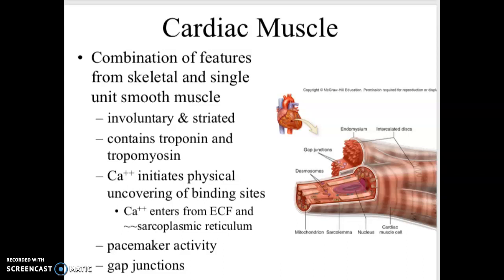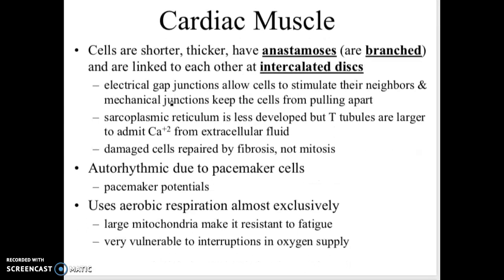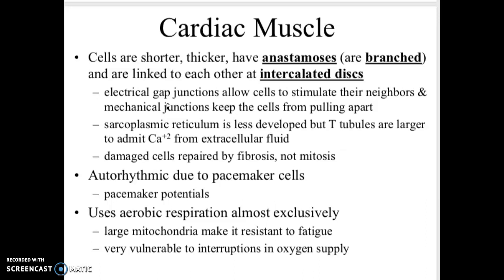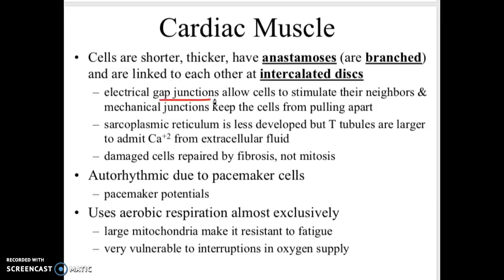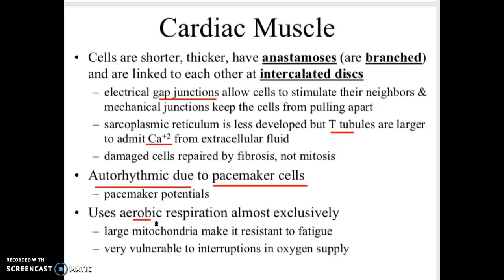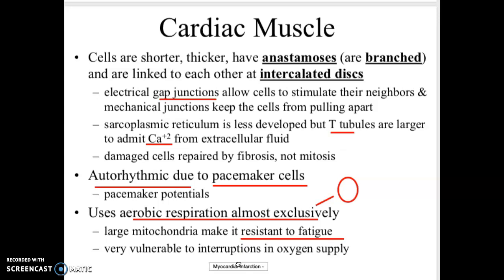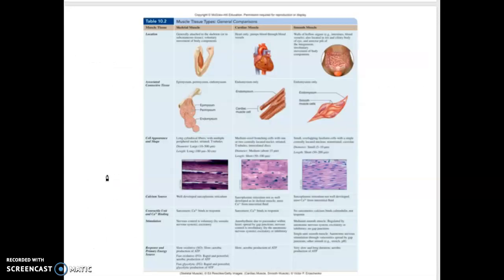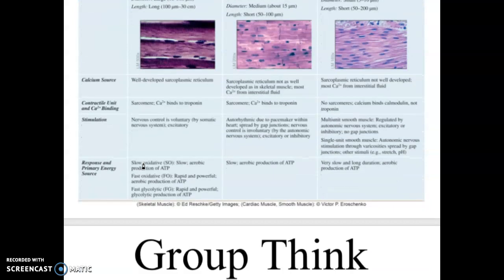Muscles #9 (Cardiac Muscle)